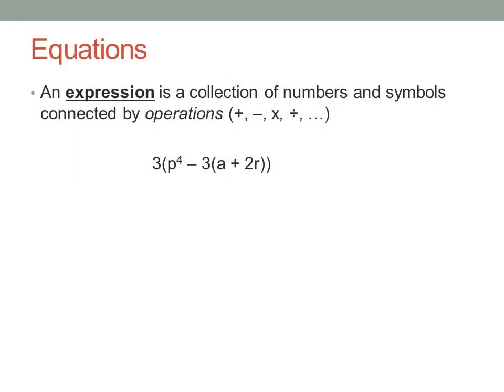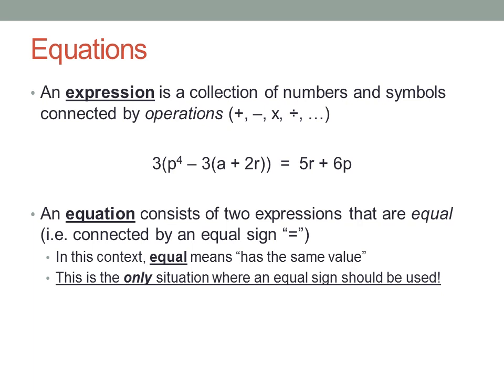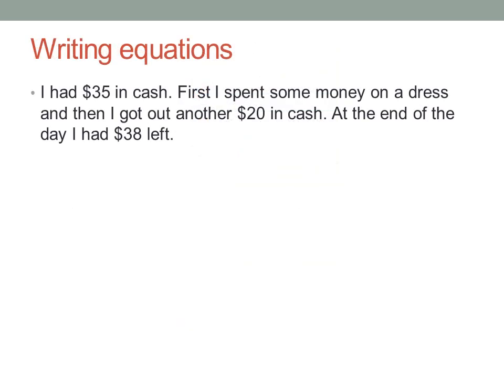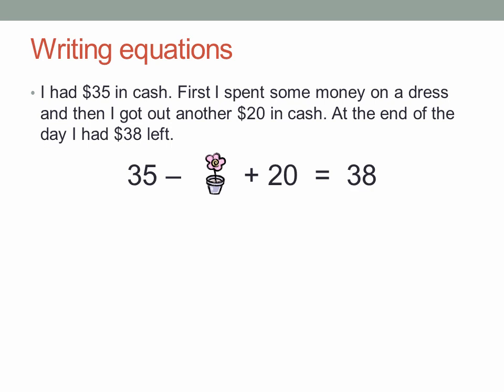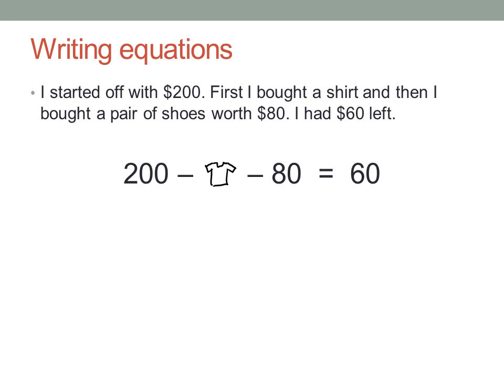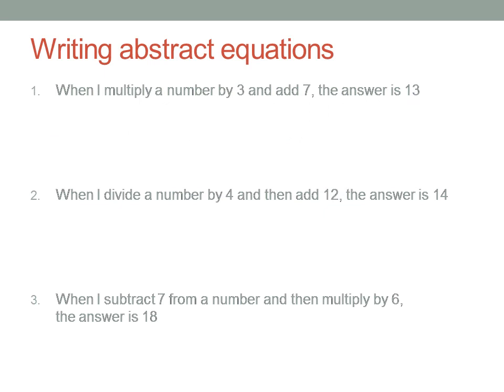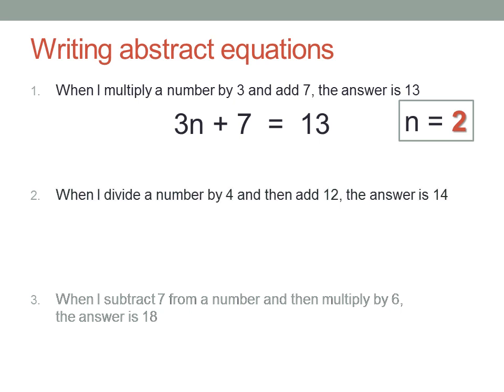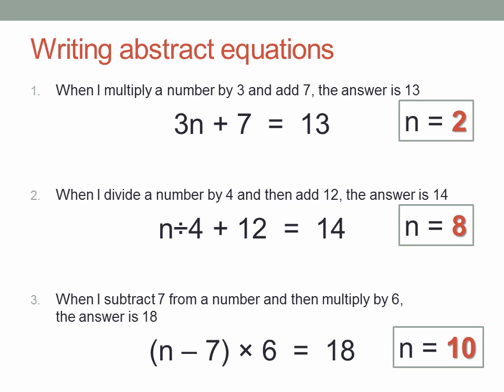Equations, and solving them "by inspection"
Appropriate use and misuse of equal signs
Write equations from word descriptions
Using symbols or letters for unknown values
Solving simple equations "by inspection"